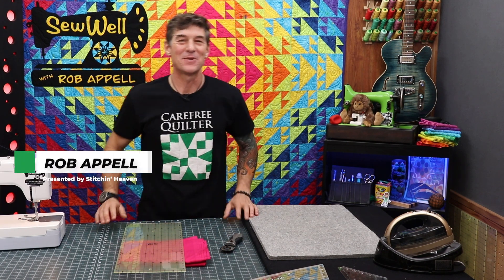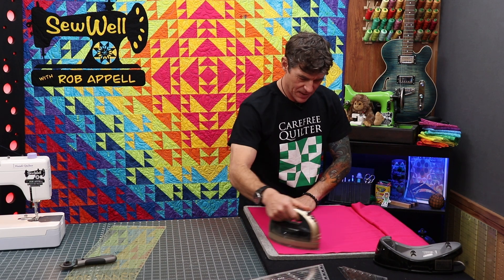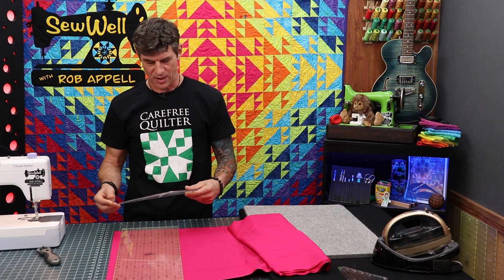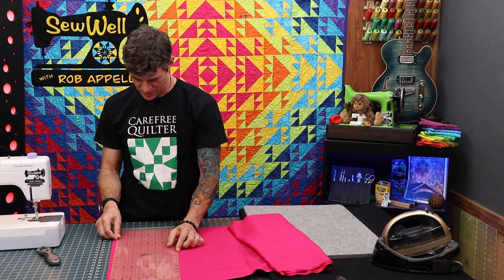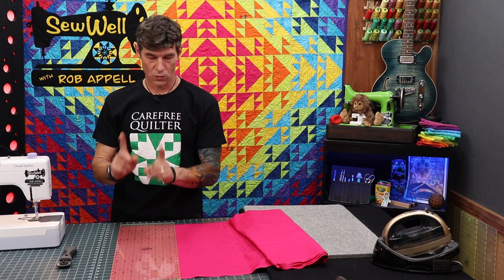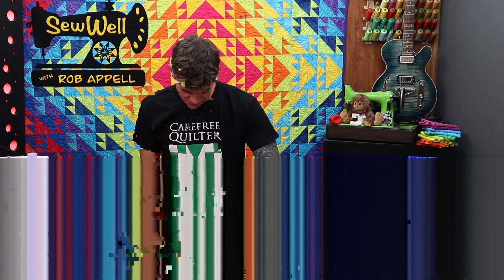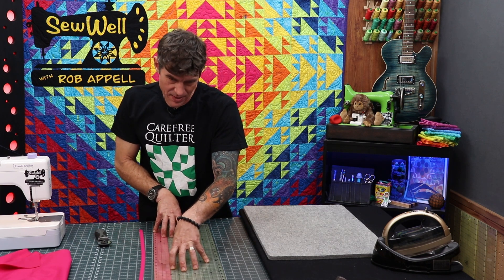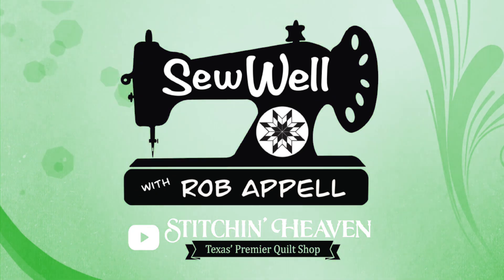Rotary Cutting Tips with Rob Appell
Learn more quilting basics from Rob Appell. Rotary cutting and ruler tricks that will help you cut more accurately and efficiently